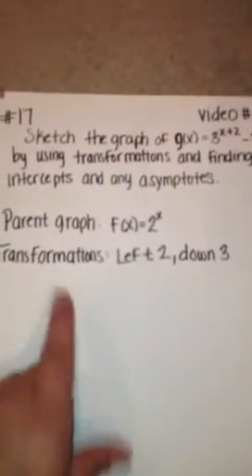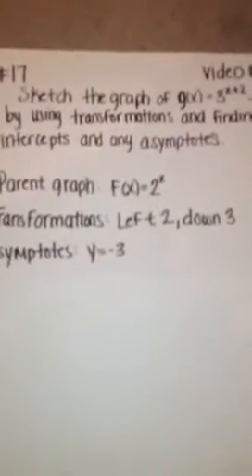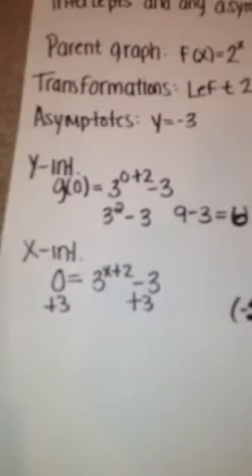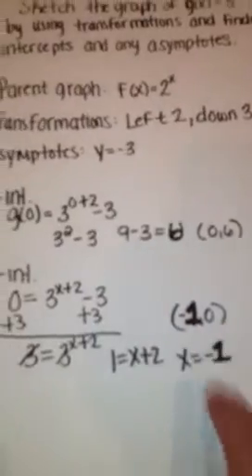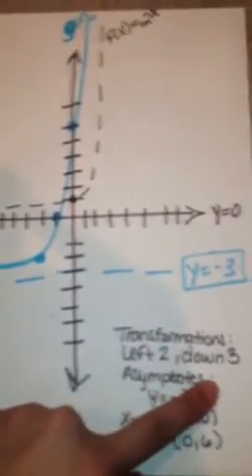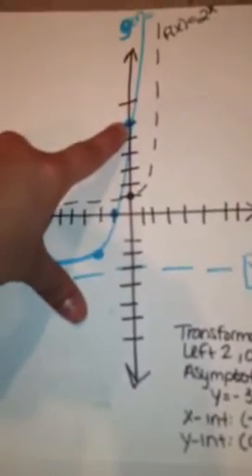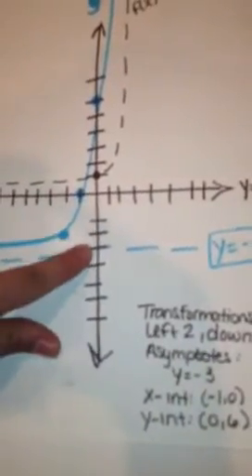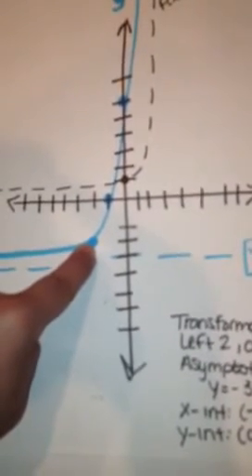How to graph an exponential function using transformations and intercepts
Sketch the graph of f(x)=3^(x+2)-3  by using transformations and finding intercepts and any asymptotes.